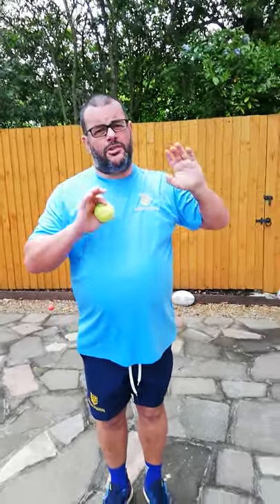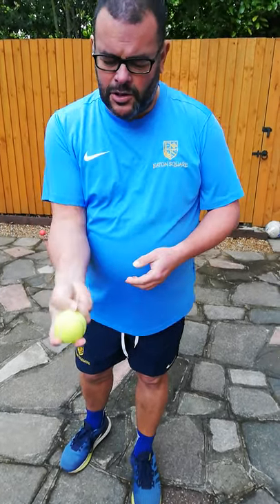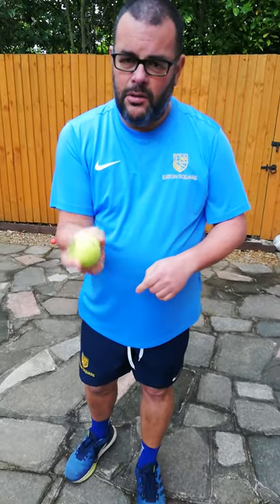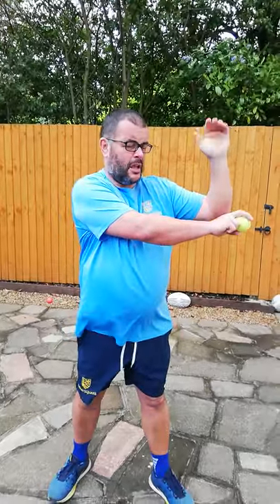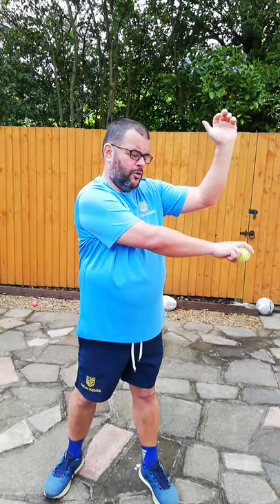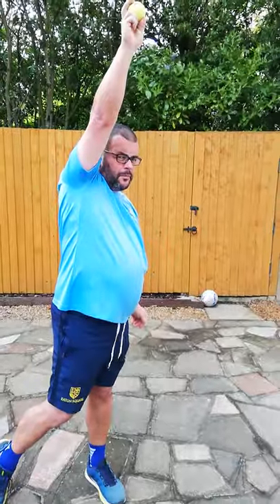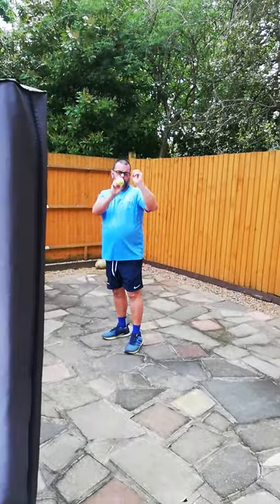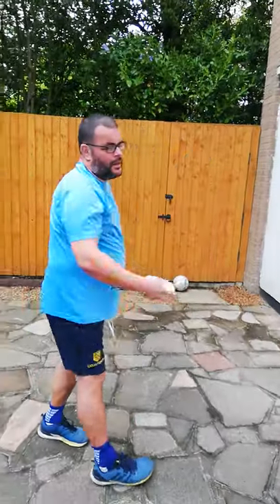Jigsaw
Basic Bowling Action